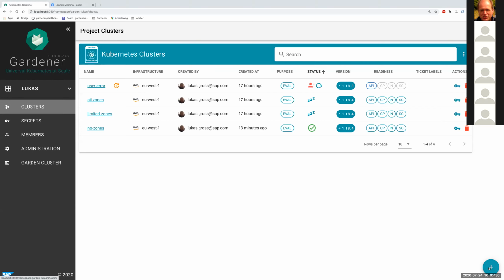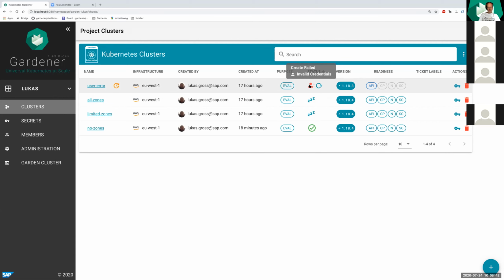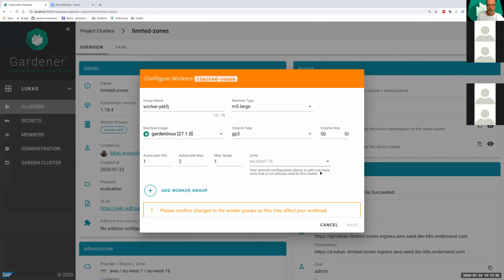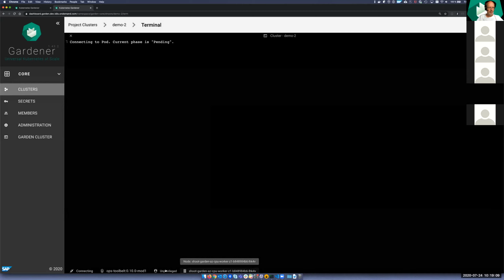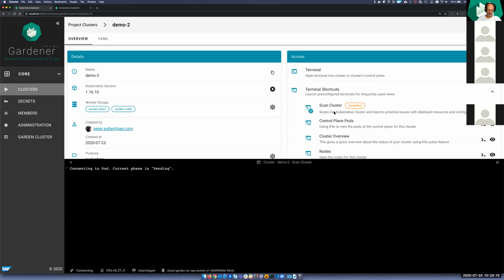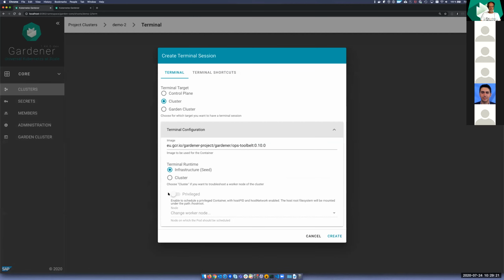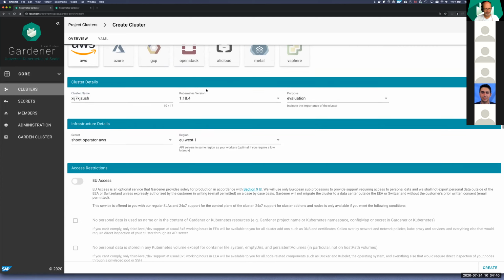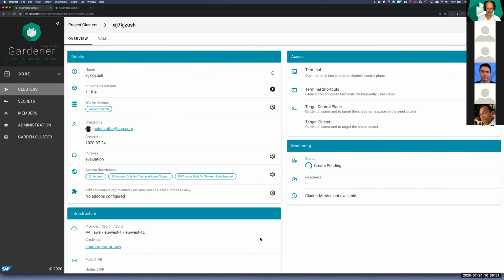Gardener Community Meeting 2020-07-24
[0:30] [Lukas] Dashboard updates
  - Support for version classifications
  - Redesigned status and readiness pop-overs
  - Support for adding zones to existing clusters
  - Redesigned Administration page
  - Support for wildcard Floating IPs
  - Dynamic cluster name length restriction
  - Support for condition error codes
[16:00] [Peter] Dashboard updates
  - Terminal Shortcuts
  - Tickets feature (previously named journals)
  - Access Restrictions